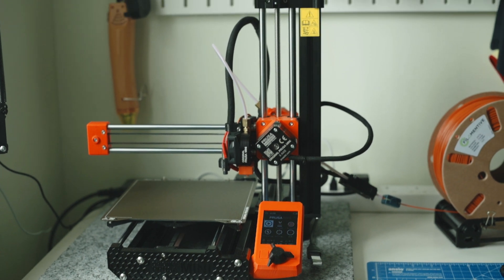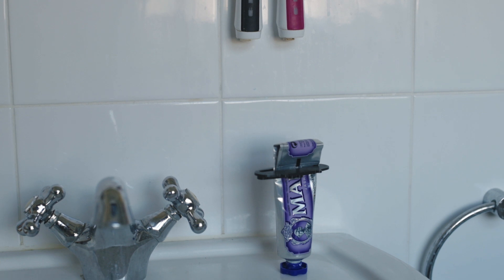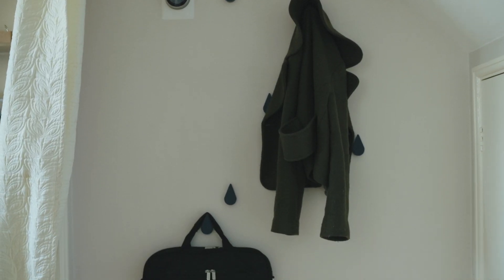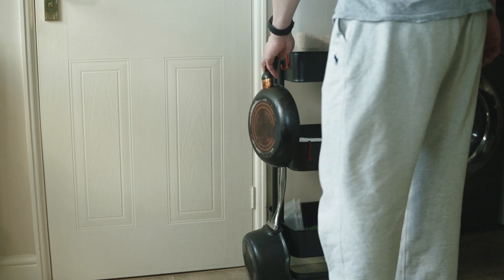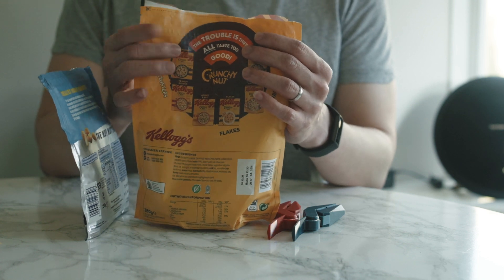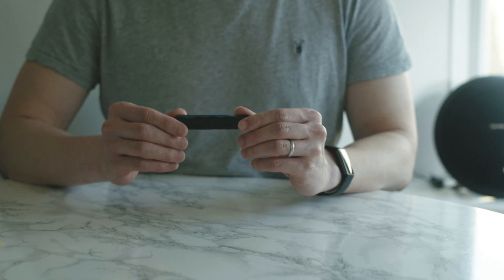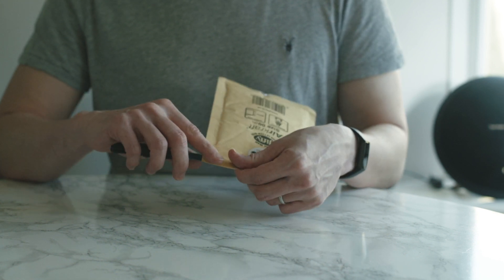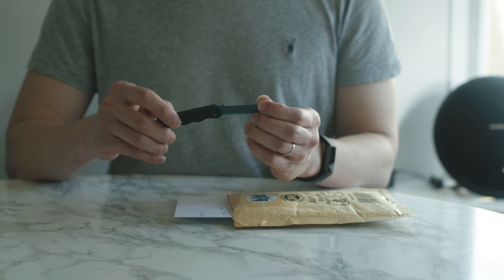Functional & Practical 3d Prints For Home on Prusa Mini Plus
If you just gotten a new 3d printer, you will run out of things to print very quickly. So I've shot this quick video compiling some functional prints on my prusa mini plus.

Hopefully this will give you some ideas on what to print next.

If you like to support what I'm doing, I wouldn't mind a cup of coffee :)

Links to the stl:
Quick release toilet roll holder

Raindrops wall hook
Self design

Ikea Raskog kitchen trolley hook
Self design

0:00 Intro
0:13 Quick release toilet roll holder
0:23 Oral B electric toothbrush holder
0:30 Toothpaste squeeze
0:47 Drain Snake
0:59 Raindrops wall hook
1:09 Jumbo elephant cutlery drainer
1:19 Wall hook
1:26 Ikea Raskog kitchen trolley hook
1:39 Bag clips
2:38 Foldable knife letter opener